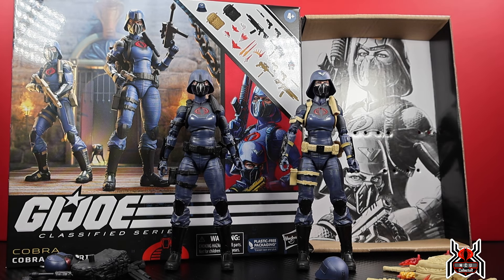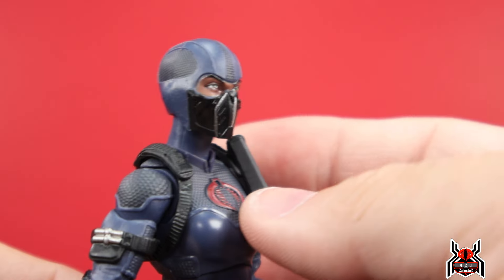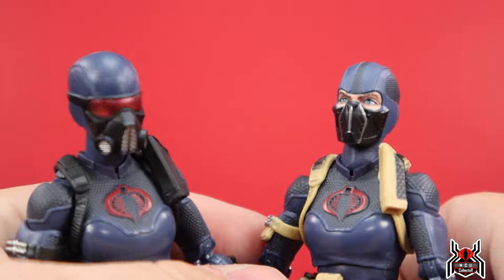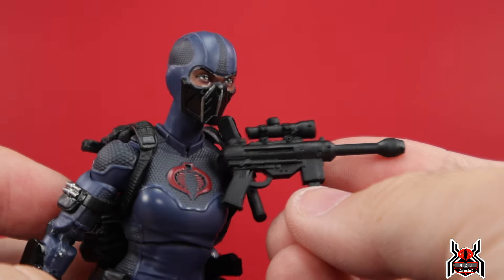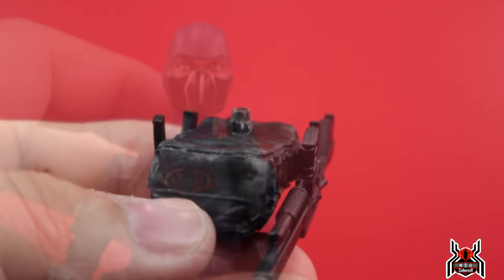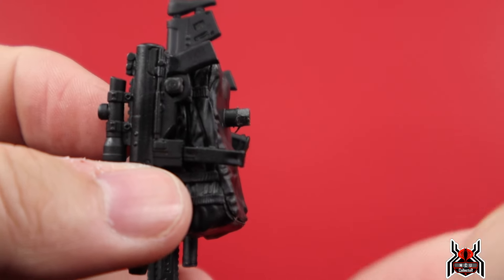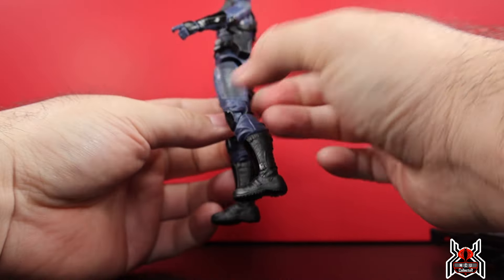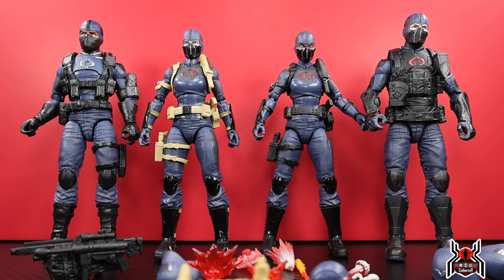GI Joe Classified Series 68 COBRA VALKYRIES OFFICER & TROOPER Hasbro Pulse Exclusive 2-Pack Review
Hasbro GI Joe Classified Series
Hasbro Pulse Exclusive
Cobra 2-Pack
68 COBRA VALKYRIE OFFICER & TROOPER